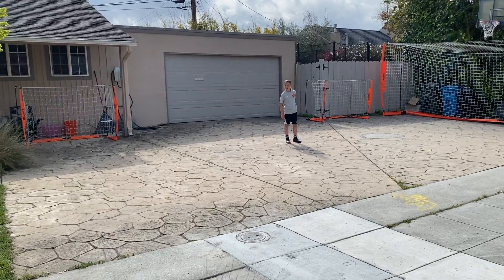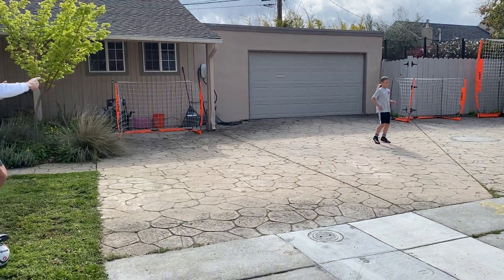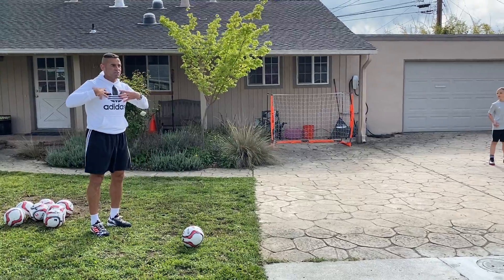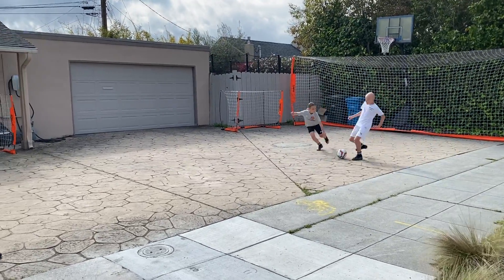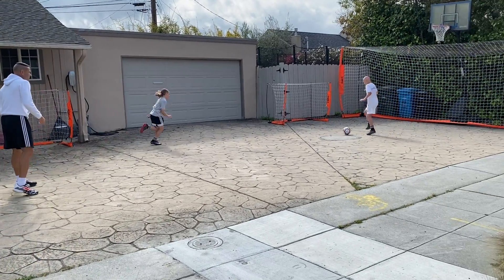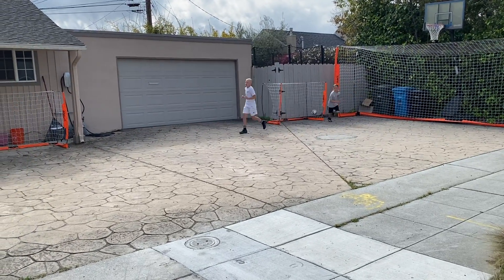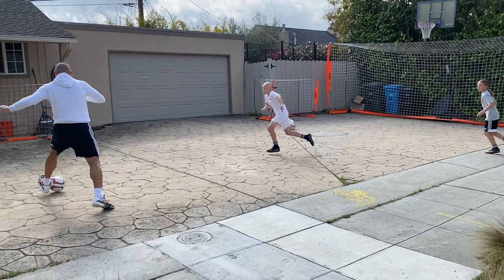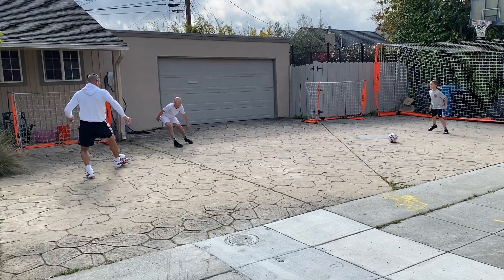Stage 3 of Driveway Defending to 2 mini goals - Players live -- closing down space & fitness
Setup:  Wide space with 2 mini-goals on end lines
Equipment:  2 mini-goals, cones, wall, gates or end zones & 2-5 soccer balls/futsal balls
Players:  1 active defender + 2 additional players (could be parents)
Intervals:  Defend 4 reps sprinting laterally between mini-goals to deny forward play, then go live Defending
Duration:  Each ball should last 30-45 seconds of defending, rotating & shifting to close down space & deny forward play